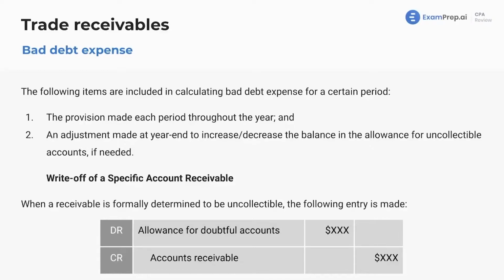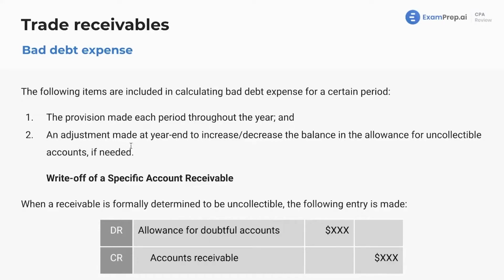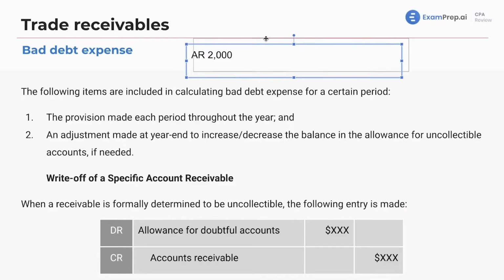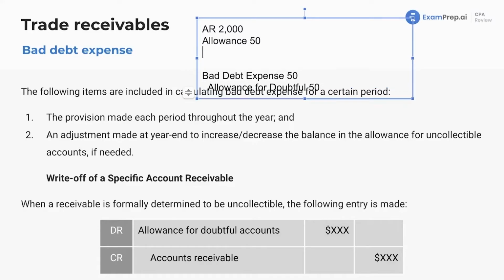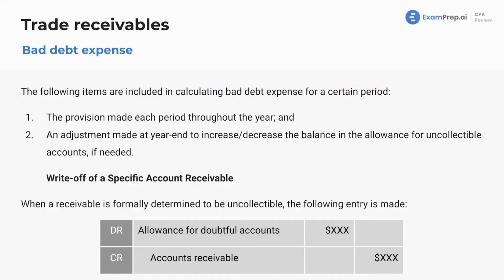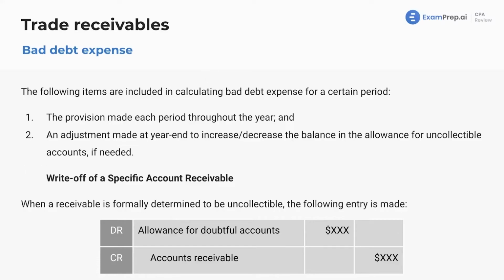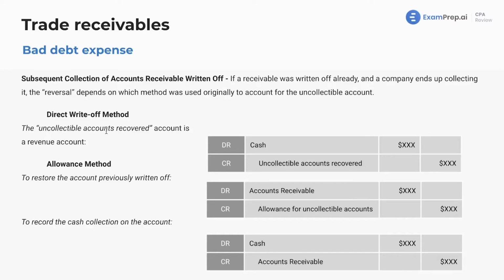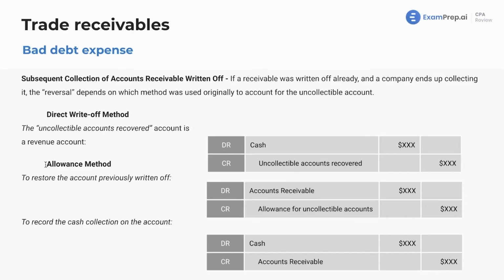Bad Debt Expense - FAR Exam Prep